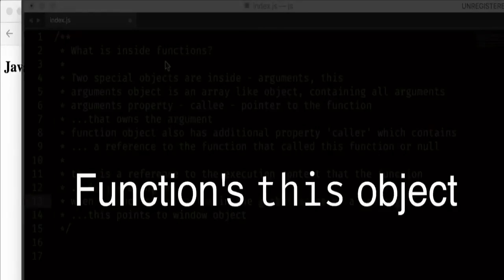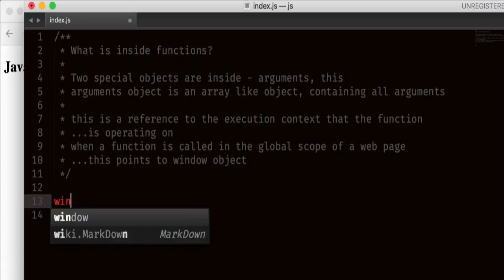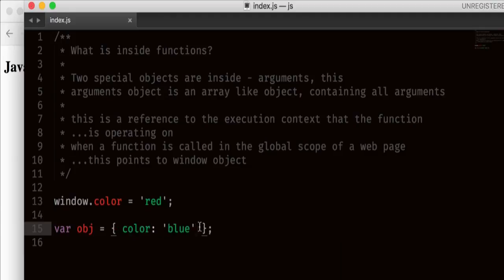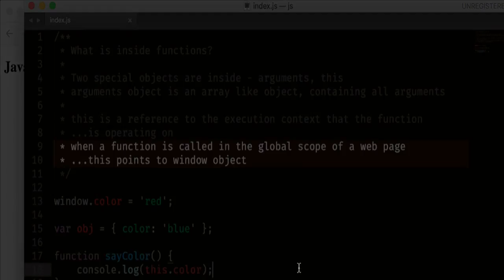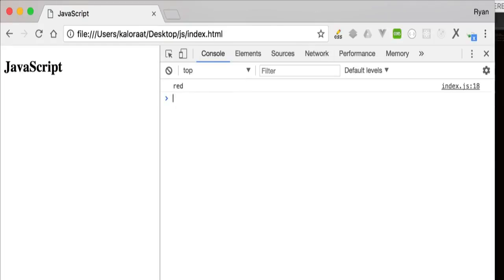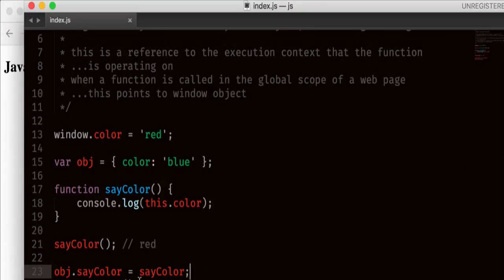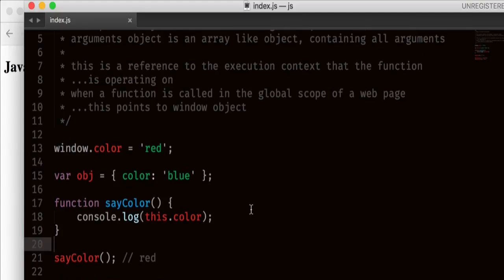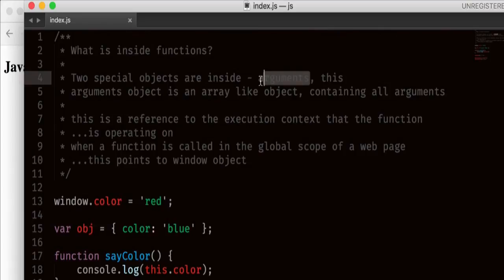Javascript Tutorial Part #048 Functionss this object# PROACTIVE Tutorial